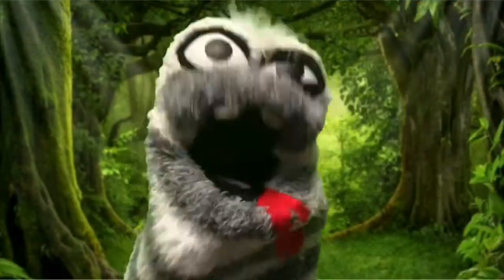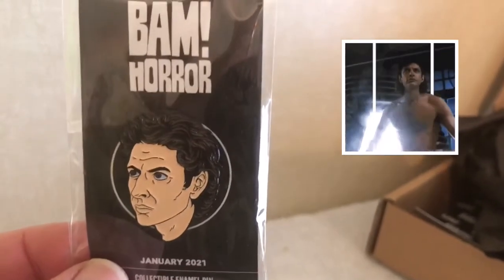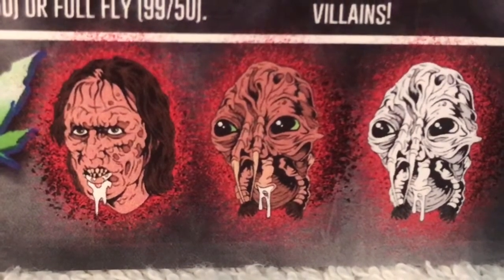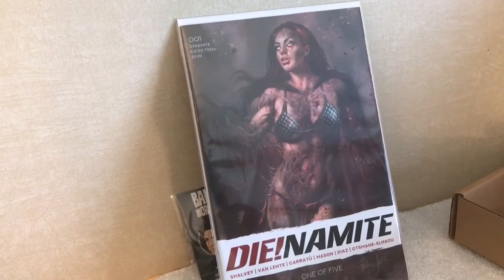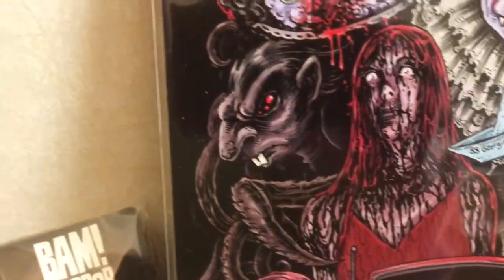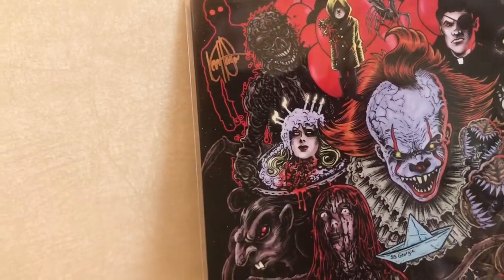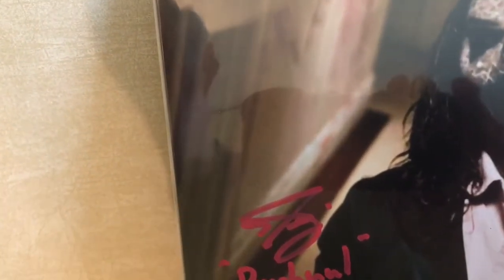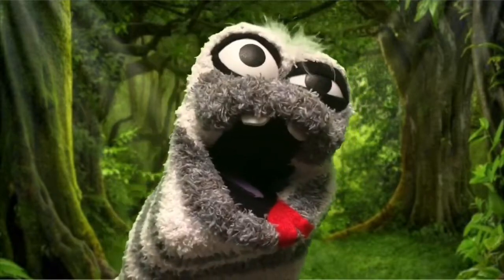Horror Mystery Box #1 Unboxing Movie Collectibles 2021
We unbox the Horror Bam Box #1 for 2021 . This is a mystery subscription box . It has a variety of Horror Collectibles included in each box , including horror autographs and memorabilia

Close Captons : spanish , french , german , portuguese , chinese , russian , italian , hindi , arabic , japanese ,  languages .

Boîte mystère d'horreur # 1 Unboxing Movie Collectibles 2021

हॉरर मिस्ट्री बॉक्स # 1 अनबॉक्सिंग मूव

صندوق الرعب الغامض # 1 Unboxing Movie Collectibles 2021

恐怖神秘盒子＃1取消装箱电影收藏品2021

ホラーミステリーボックス＃1箱から出す映画グッズ2021

Загадочная коробка ужасов №1 Распаковка коллекционны